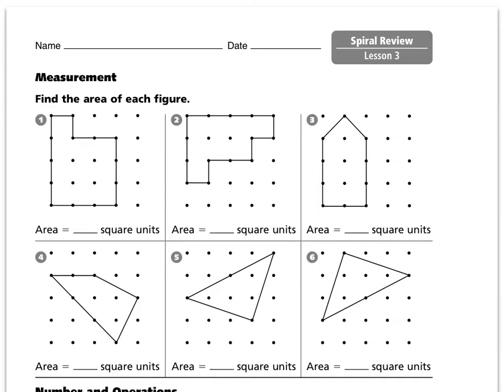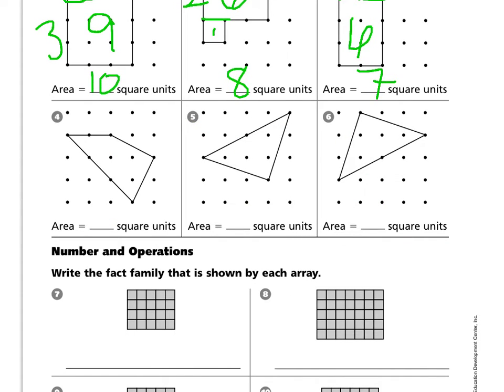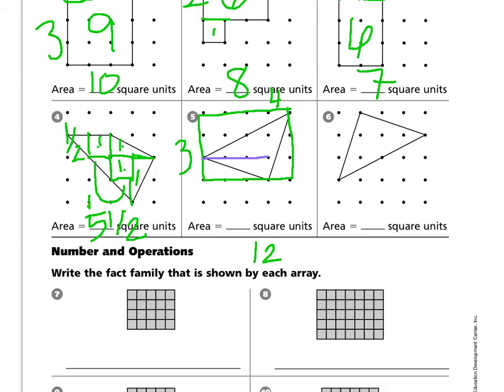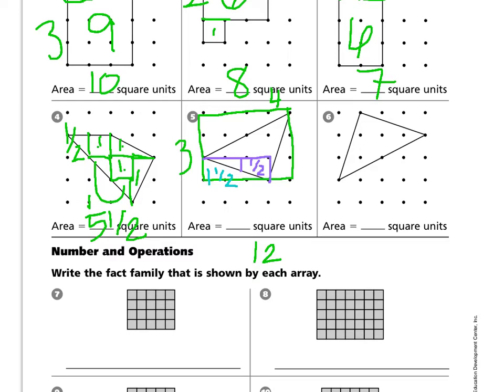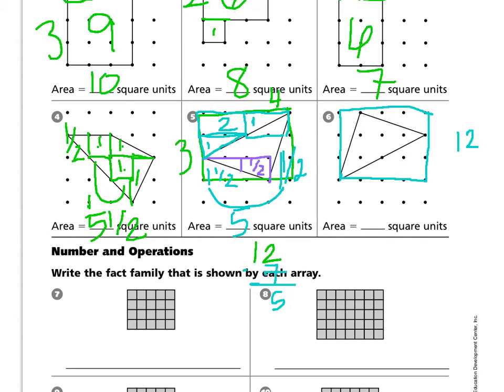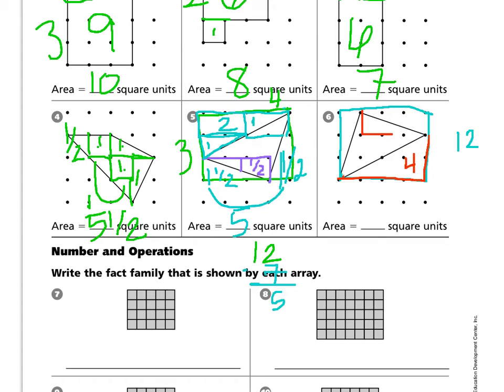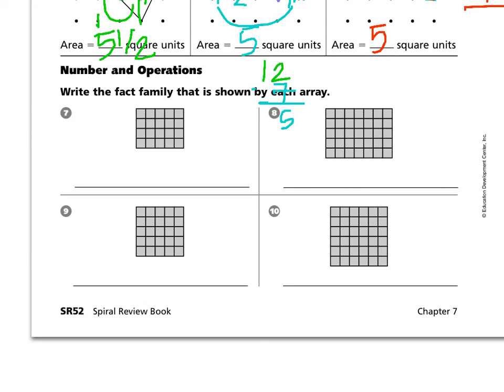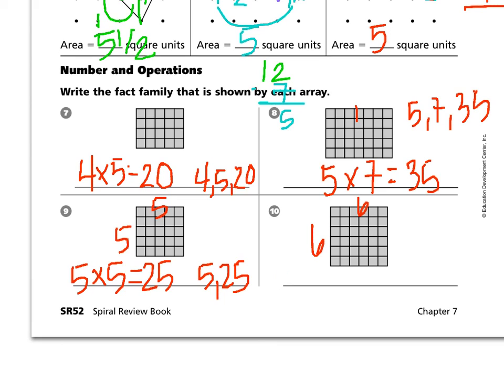C7 L3 Review Think Math